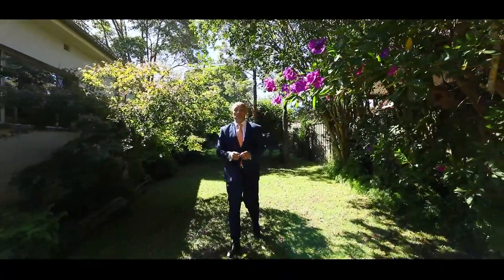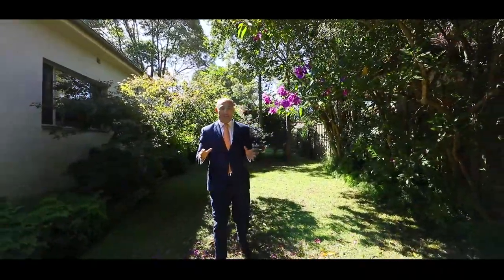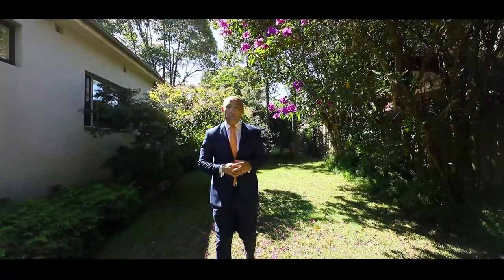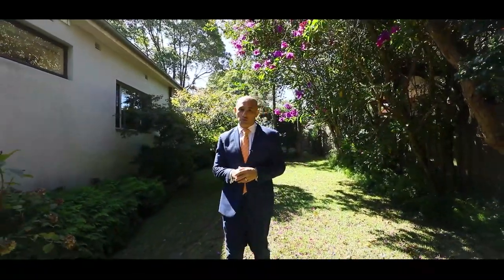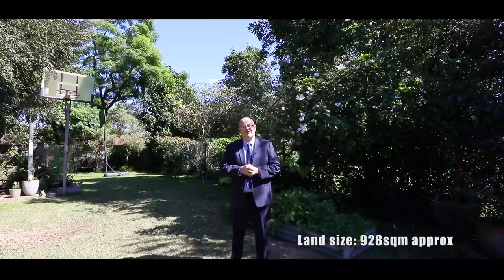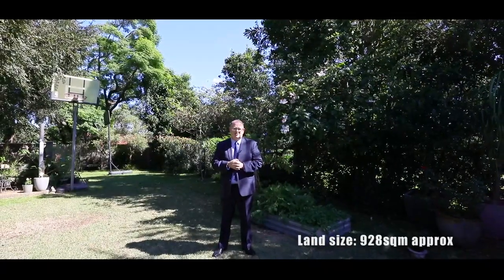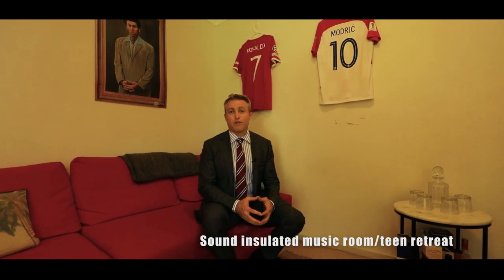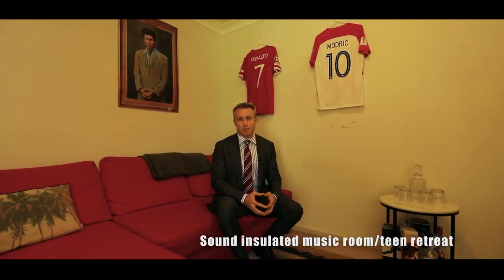54 Cheviot Street ASHBURY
A rare offering on a 928.8 sqm parcel of land in a blue-ribbon location

This tightly held family home is situated on a large 928.8.sqm parcel of land in one of Ashbury’s finest streets. With a wide 20 metre frontage, this substantial property offers immediate comfort and enjoyable living with exciting potential for future expansion.

With modern interiors opening onto expansive park-like gardens, the home is immersed within lush botanical surrounds on one of the most sort-after streets, it offers enormous potential to custom-design your forever home, with the option to extend or knockdown/rebuild a luxurious family sanctuary (STCA).

This unique property is a short walk from local schools, cafes and parks, while offering easy access to public transport. The home presents in beautiful condition, while holding impressive scope to create your state-of-the-art dream home on a rarely available parcel of land.

Inspect: By appointment
Auction: 30th April, 2022 @ 1:30pm – unless sold prior

Matthew Nolan 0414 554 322
Marco Errichiello 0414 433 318